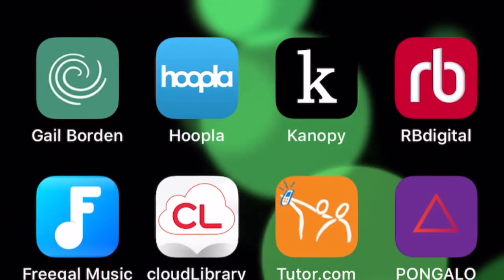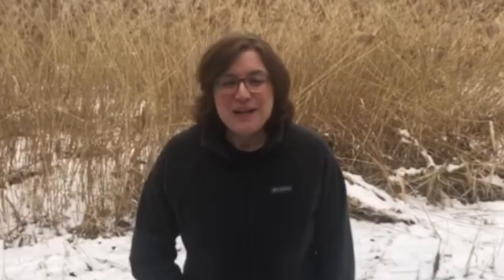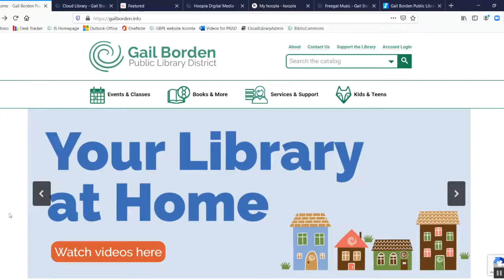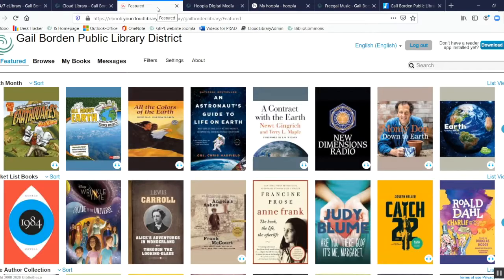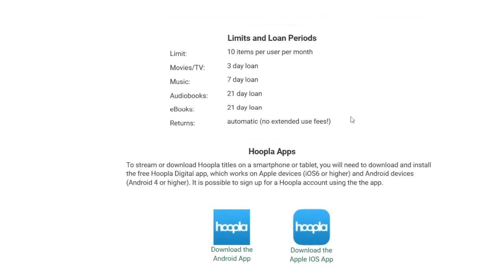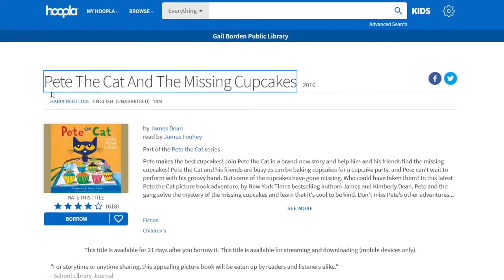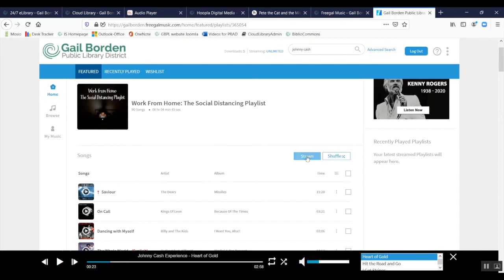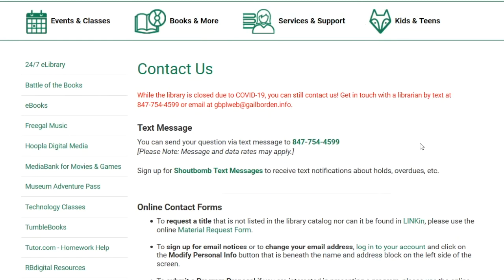eLibrary Music and Audiobooks 4 8 20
Our 24/7 eLibrary offers SO many listening options for music AND audiobooks. Margaret, Ben and Melissa are here to share some of the GailBordenPL eListening applications.